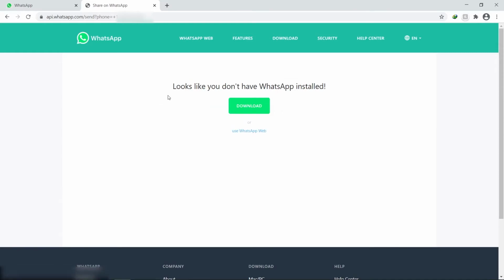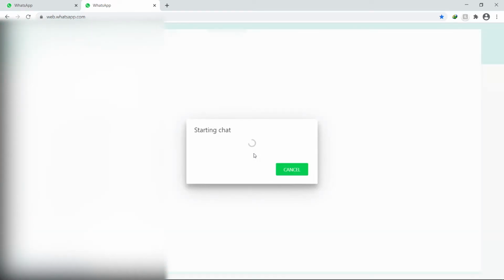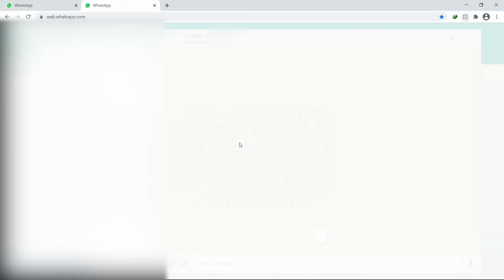Chat with anyone on WhatsApp without adding them to your contacts